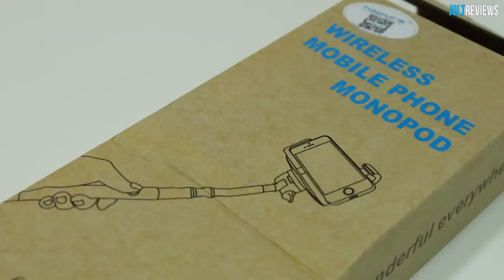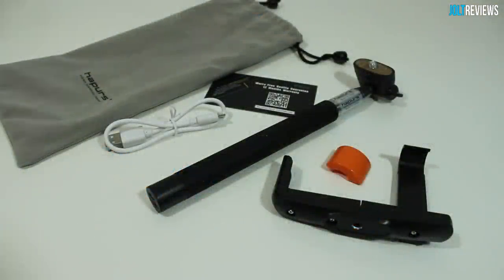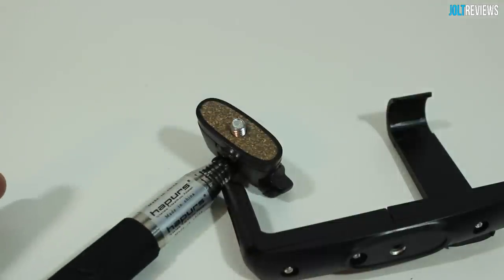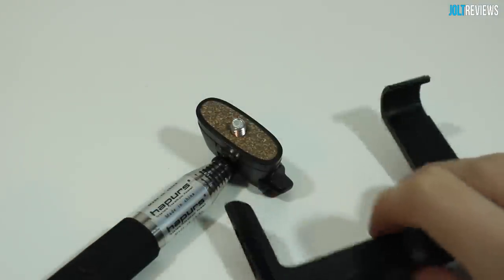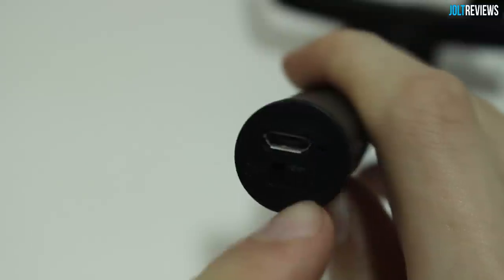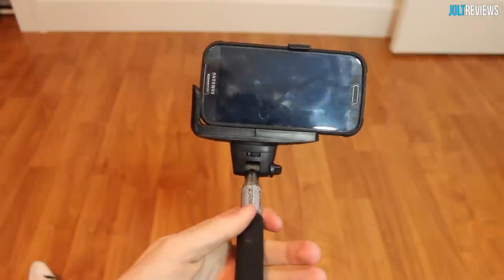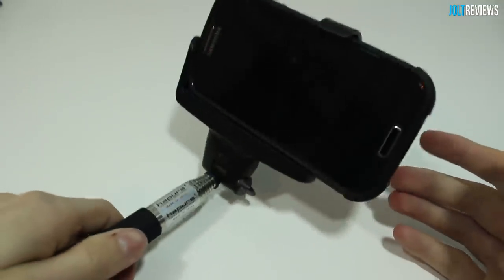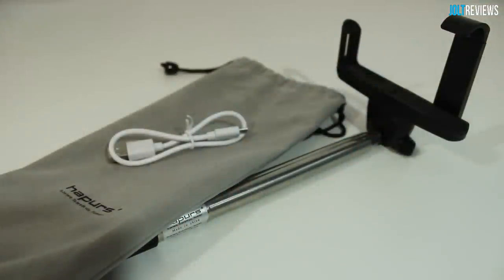Hapurs Extendable Camera Selfie Pole/Monopod [Review]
This video contains: A review of the "Hapurs 2-in-1 Universal Extendable Camera Selfie Self Portrait Shooting Pole Adjustable Handheld Monopod Mount Holder Rechargeable Bluetooth Remote Shutter for iPhone 6 Plus 5 5s 5c 4s 4 iPad 5 4 3 iPad Air Mini Samsung Galaxy S4 S3 Note 3 2 Android Phones"